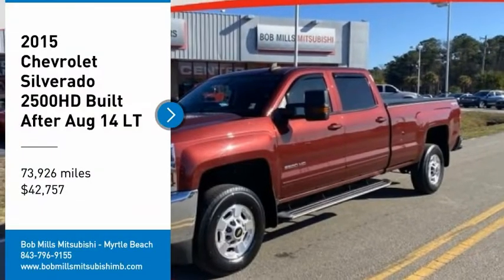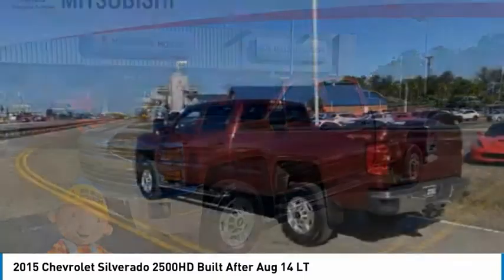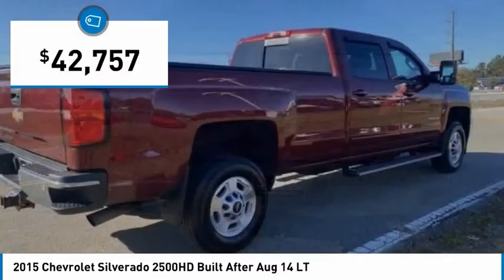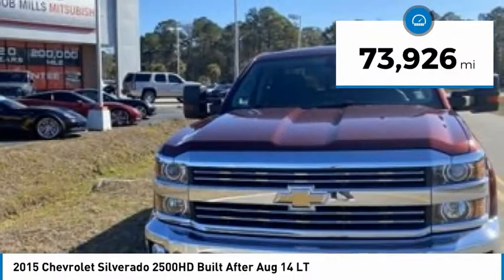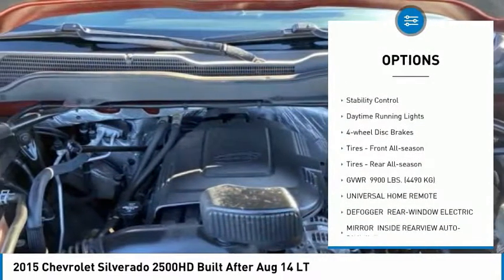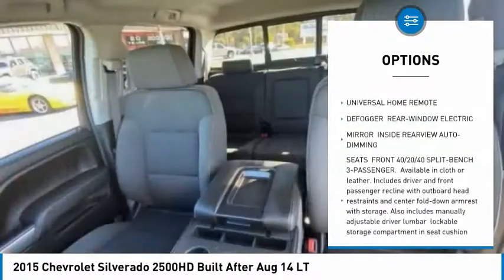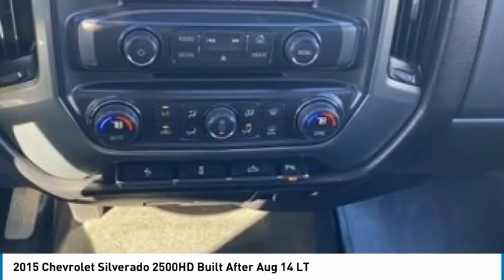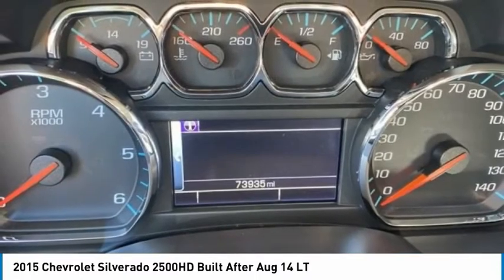2015 Chevrolet Silverado 2500HD Built After Aug 14 992H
2015 Chevrolet Silverado 2500HD Built After Aug 14 LT